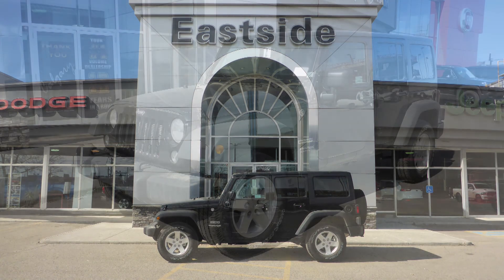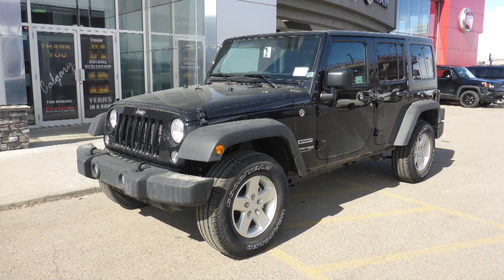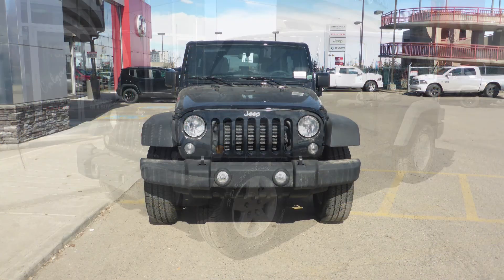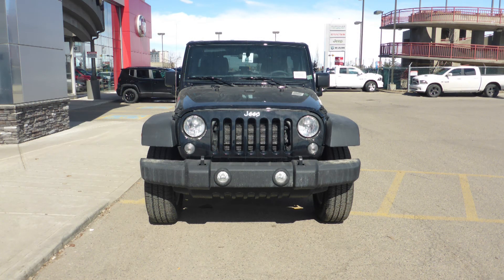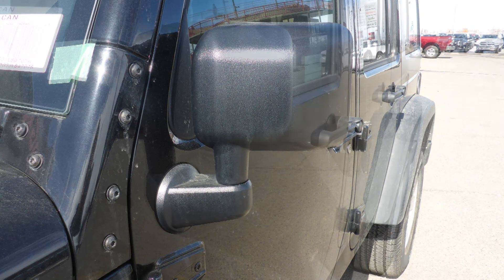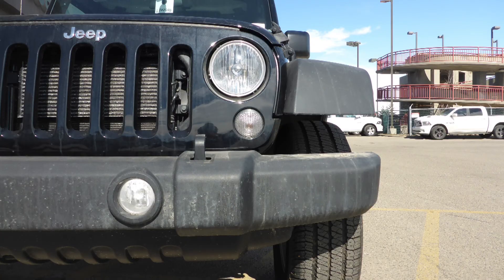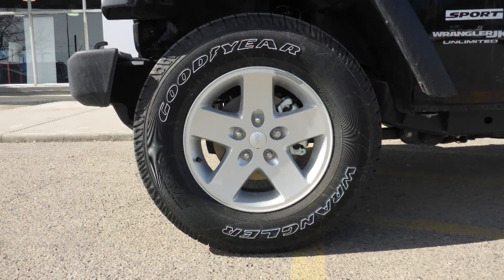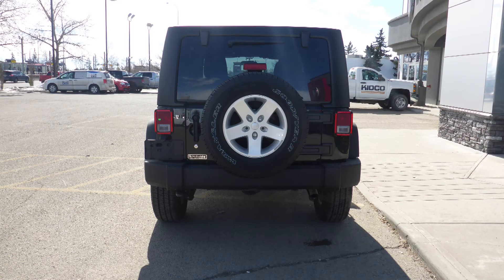2018 Jeep Wrangler Unlimited Sport for Mackenzie - Eastside Dodge - Calgary Alberta